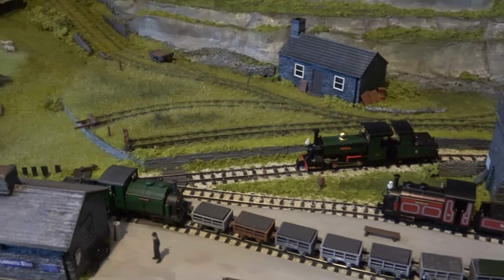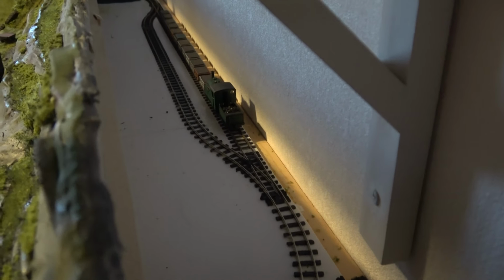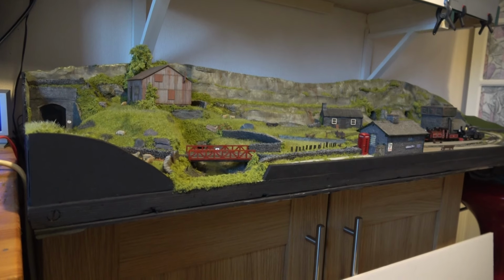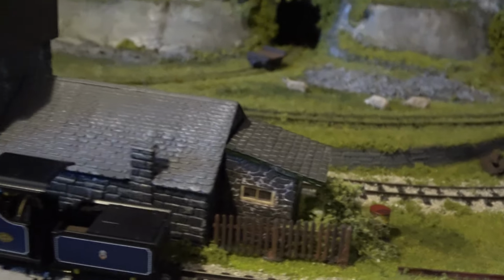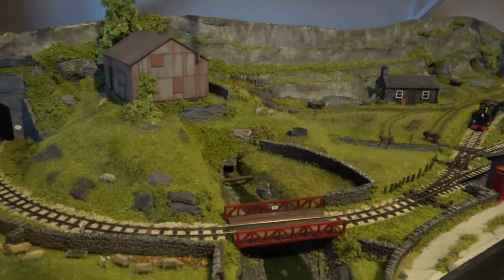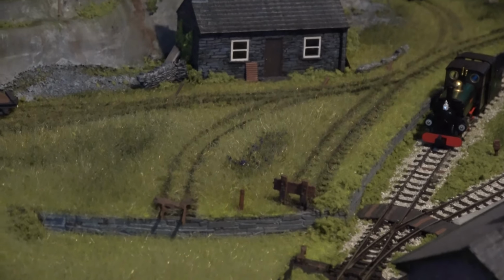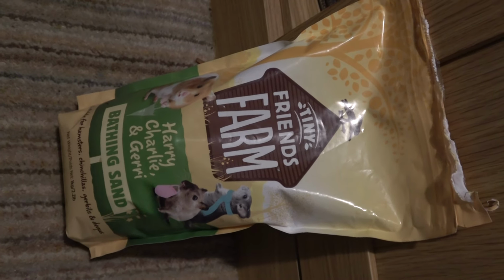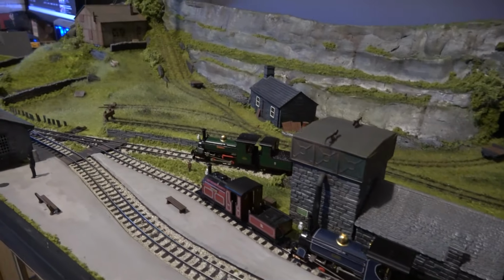A new minimum space 009 layout Ffestiniog style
I've been busy building a little 009round and round layout based on the peco 009 starter kit with locos from the Ffestiniog running through an old slate mine dimensions are just 60cm x120cm.